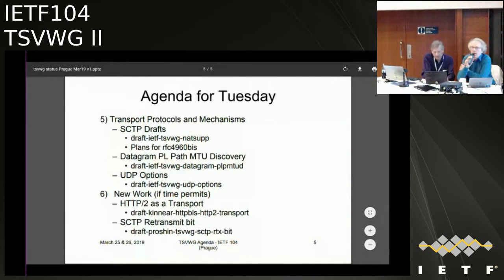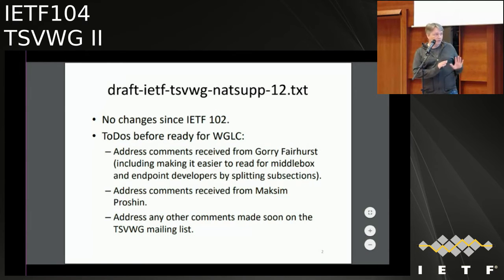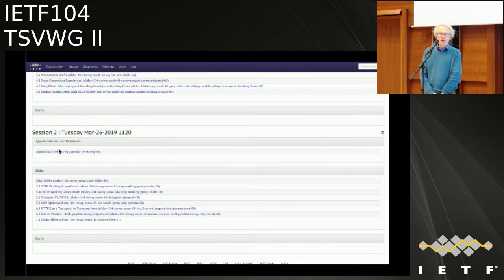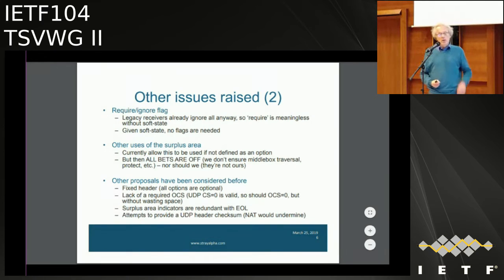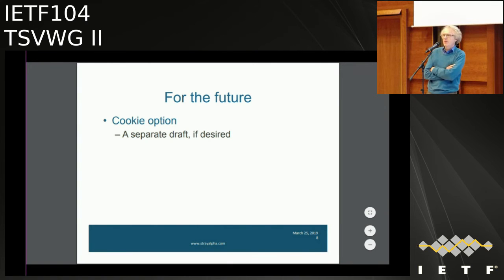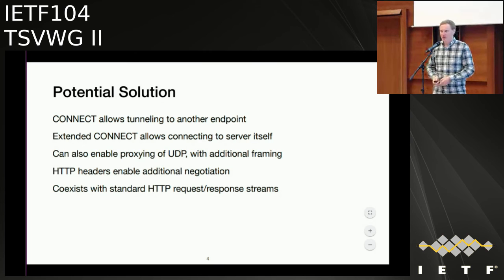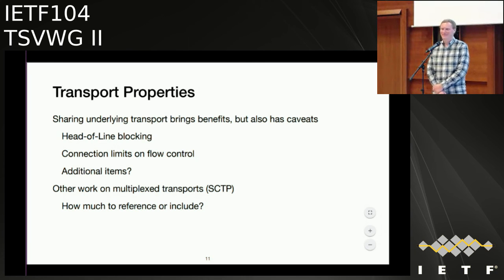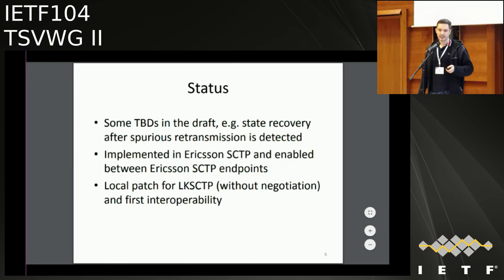IETF104-TSVWG-20190326-1120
TSVWG  meeting session at IETF104
2019/03/26 1120